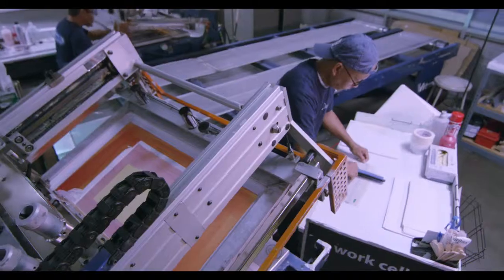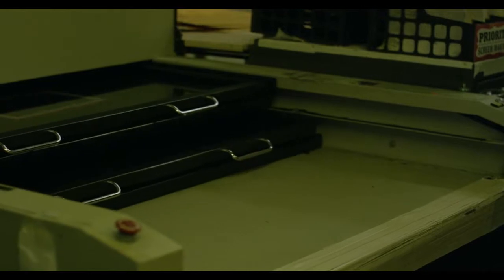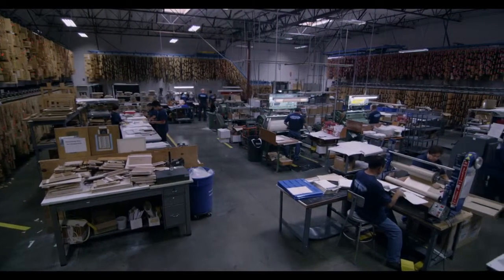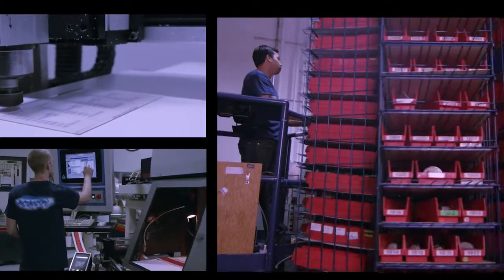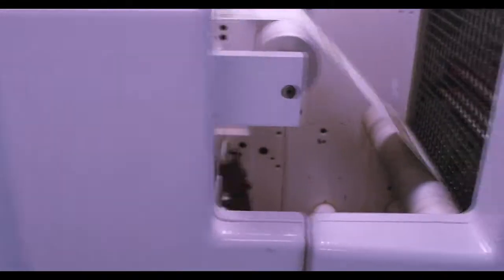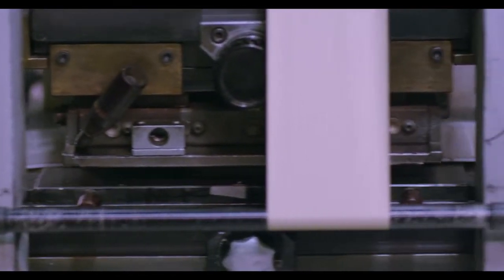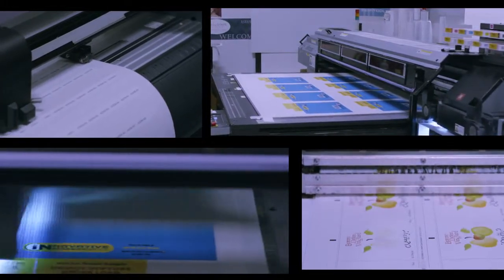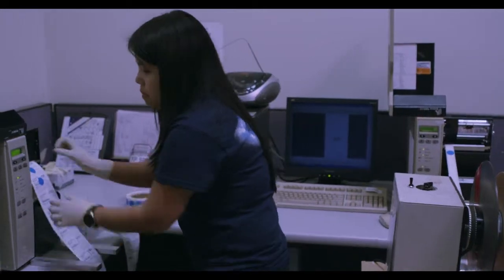Product Video for Cellotape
We also created this corporate marketing video which featured the clients capabiliites and internal label manufacturing process.